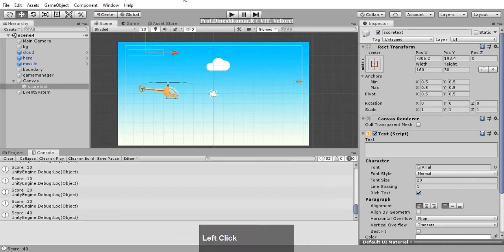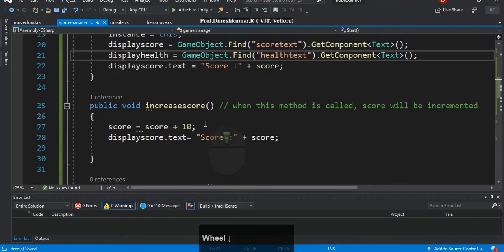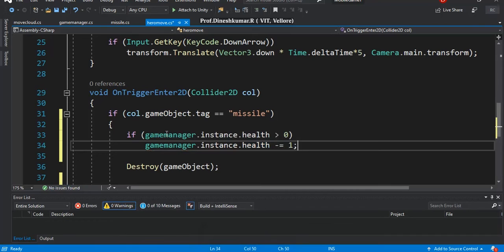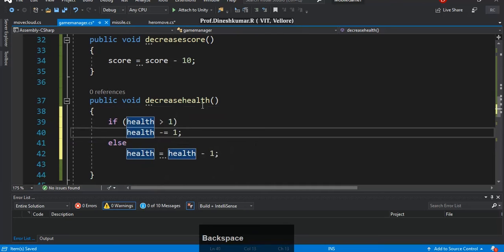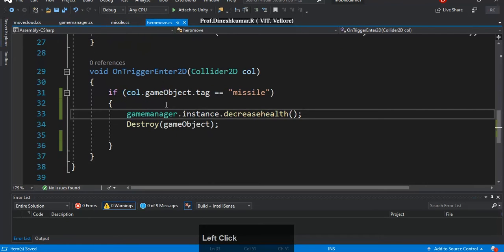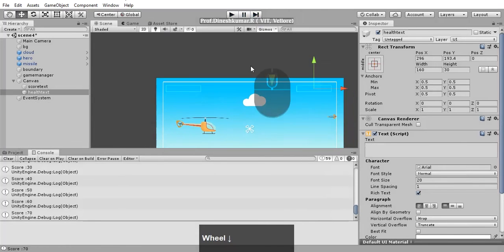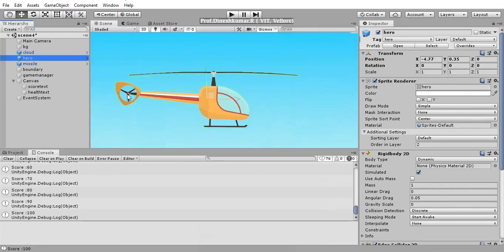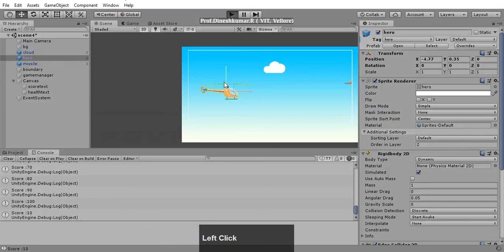16 Scripting UI